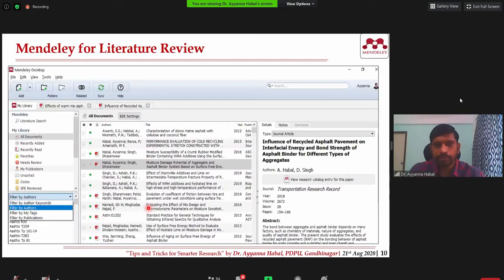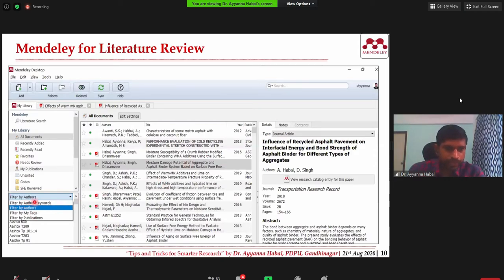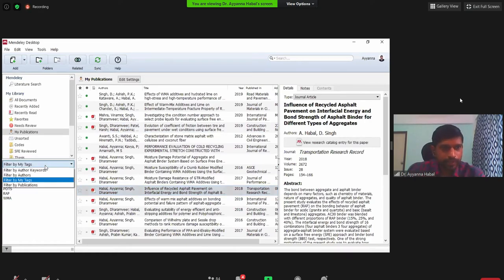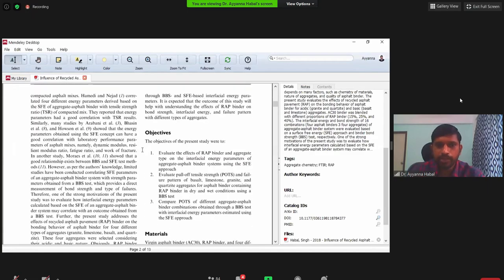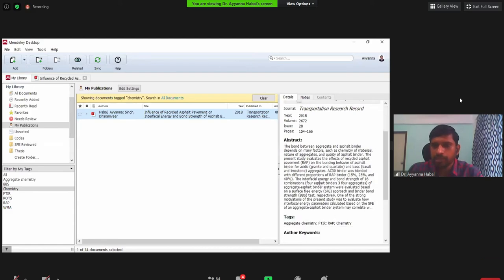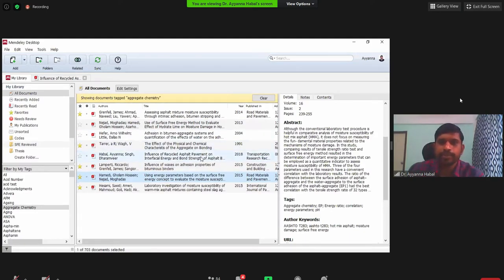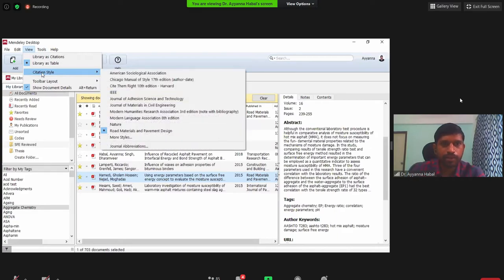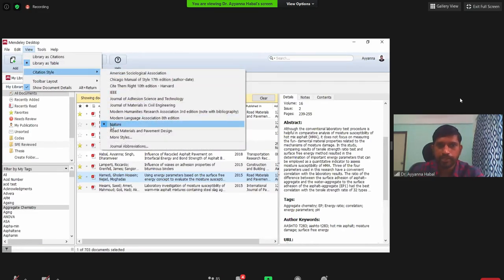𝐓𝐈𝐏𝐒 𝐚𝐧𝐝 𝐓𝐑𝐈𝐂𝐊𝐒 𝐟𝐨𝐫 𝐒𝐌𝐀𝐑𝐓𝐄𝐑 𝐑𝐄𝐒𝐄𝐀𝐑𝐂𝐇_Part 4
𝐓𝐈𝐏𝐒 𝐚𝐧𝐝 𝐓𝐑𝐈𝐂𝐊𝐒 𝐟𝐨𝐫 𝐒𝐌𝐀𝐑𝐓𝐄𝐑 𝐑𝐄𝐒𝐄𝐀𝐑𝐂𝐇
Part 4: Mendeley For Literature Review
This is a webinar hosted by Civil engineering department of Pandit Deendayal Petroleum University [PDPU], Gandhinagar, Gujarat, India.
Credits:
Host: PDPU University
Presenter: Dr. Ayyana Habal, Assistant Professor